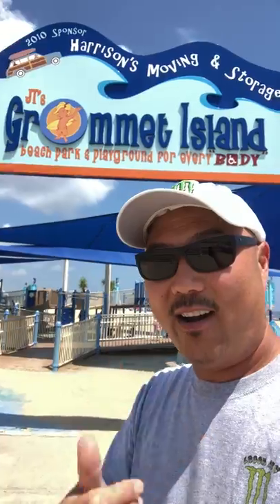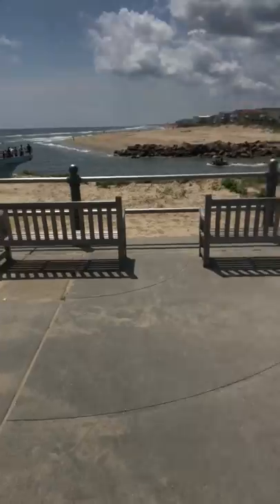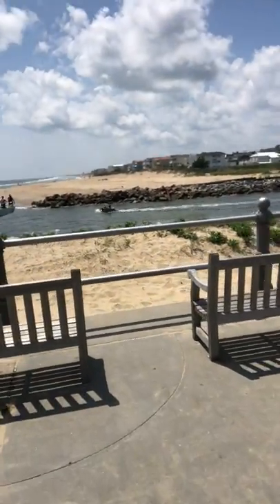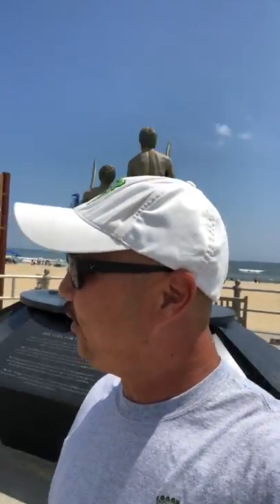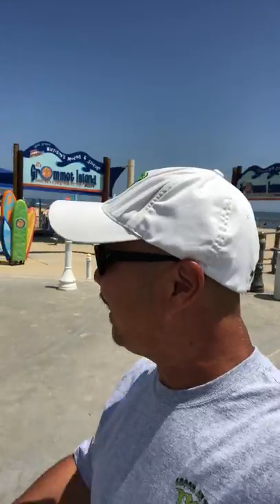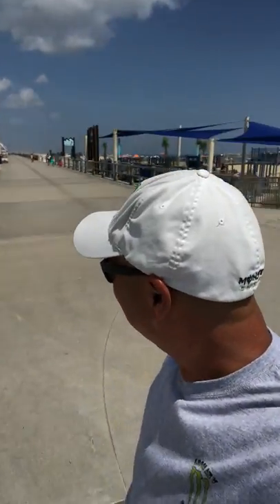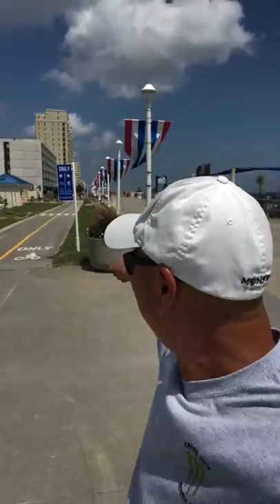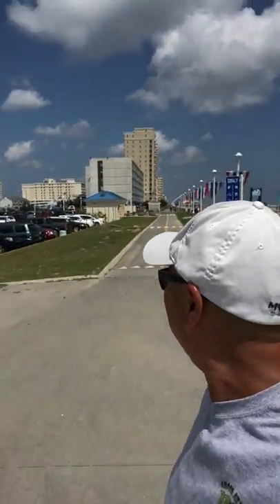Kenjo's Adventure ~ Virginia Beach Start of the Boardwalk ~ Grommet Island